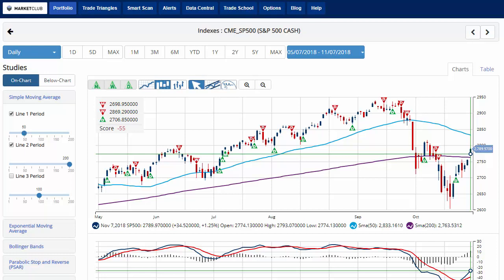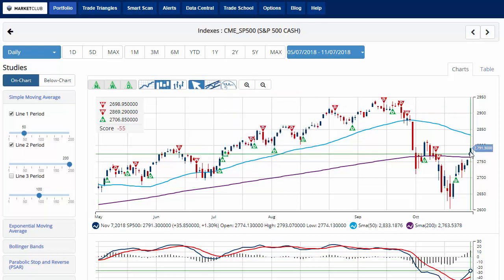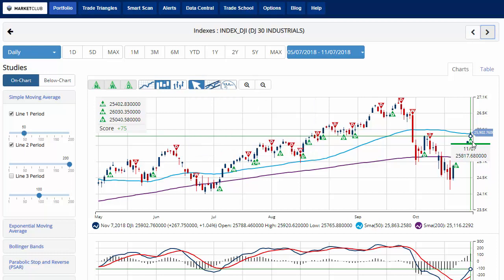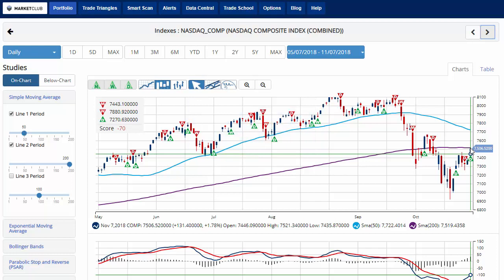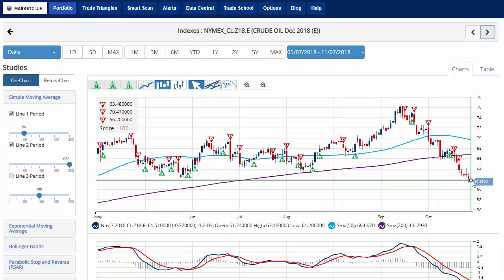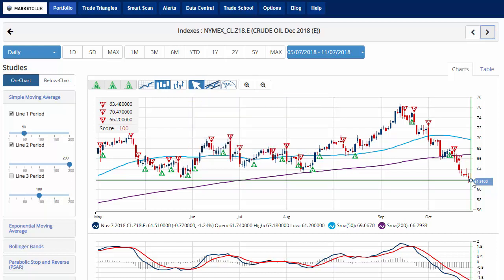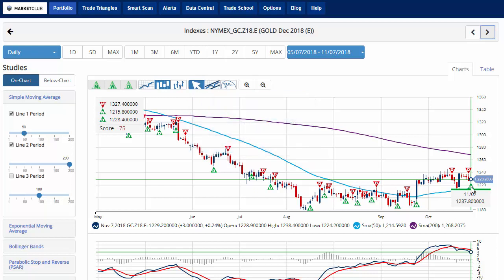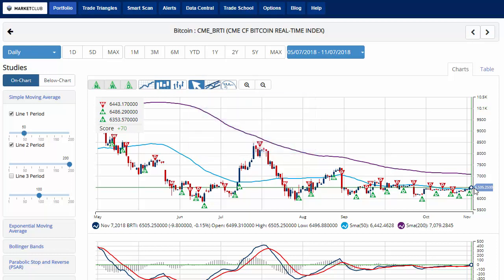Stocks Rise After Midterm Elections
Hello traders everywhere. The midterm elections are over, and the stock market is on the move higher. Are we going to get a long-term post-election rally or is this just a short-term bump? The S&P 500 has jumped above its 200-day MA for the first time in eleven days, but we're still waiting on a new green weekly Trade Triangle to exit a short position in the S&P 500.

The DOW broke above its 50-day MA and issued a new green weekly Trade Triangle at 25,817.68 pushing the Chart Analysis Score to +75 indicating that a long position may be in order for the DOW. We'll have to see if there's carry through at the end of the week or if this is just a short-term election euphoria bump.

The NASDAQ is trading just below its 200-day MA standing at 7,519.45 with a Chart Analysis Score of -70. Even if The NASDAQ trades above the 200-day in the coming days it still has some work to do to enter a sidelines position.

On the opposite end of the spectrum, the U.S. dollar is not buying into the post-election hype and traded as low as 95.48 before backing off the session lows. But it is still down on the day and is down .60% on the week.

Crude oil is down on the day once again falling 1.7% after reports from the API estimated a crude oil inventory build of 7.83 million barrels, the EIA added fuel to the bearishness by reporting a build in inventories of 5.8 million barrels for the week to November 12. It looks like we may be heading into the winter with an oil supply glut vs. the shortage that the market was expecting.

Gold continues to be trapped in a range but did make a big move in early trading as the dollar was dropping, but just like the dollar it has come back to reality and is only up .26% on the day. It did issue a green daily Trade Triangle indicating that a move to a short-term long position. Just be wary of the current choppiness.

Bitcoin finally made a little larger than average move to trigger a new green weekly Trade Triangle at 6,486.29 telling you to get in a sidelines position if you weren't in one already. Don't expect much out of Bitcoin in the near-term as the Bitcoin bears still look to be in control.

Key Levels To Watch This Week:
Gold (NYMEX:GC.Z18.E): 1,224.20
Crude Oil (NYMEX:CL.Z18.E): 64.14
U.S. Dollar (NYBOT:DX.Z18.E): 94.47
Bitcoin (CME:BRTI): 6,151.43